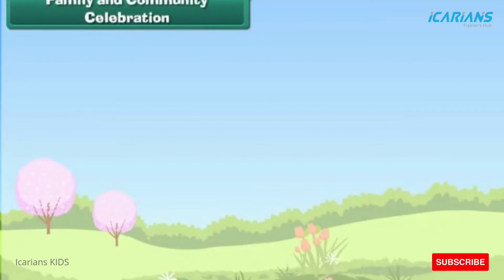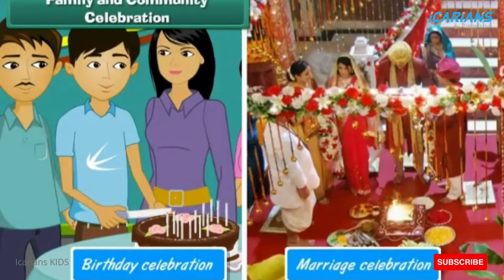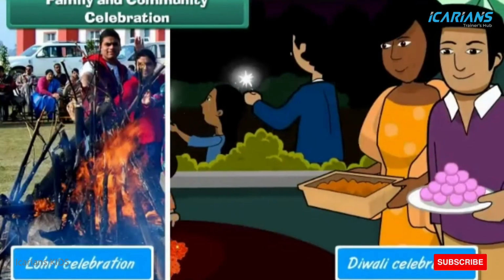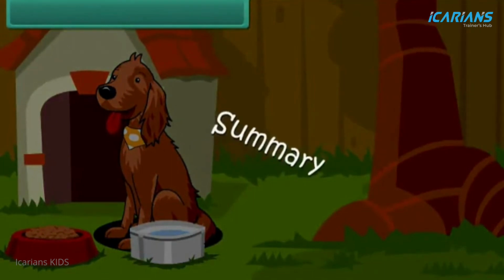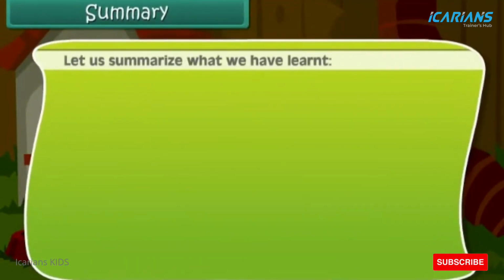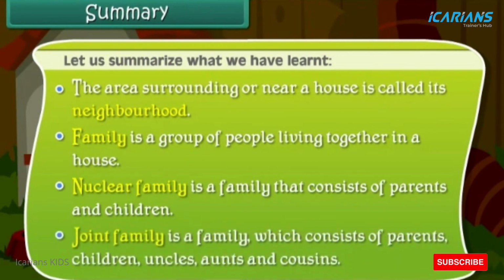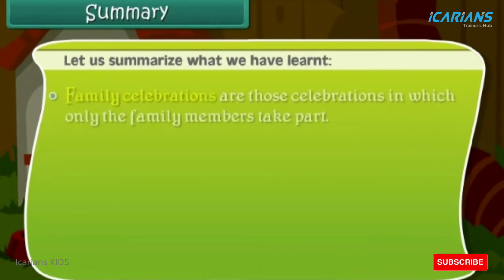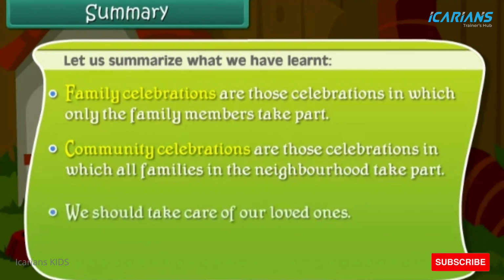Class 3rd | Subject - Family and Neighbourhood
Class 3rd Students | Subject - Family and Neighbourhood

Language - English